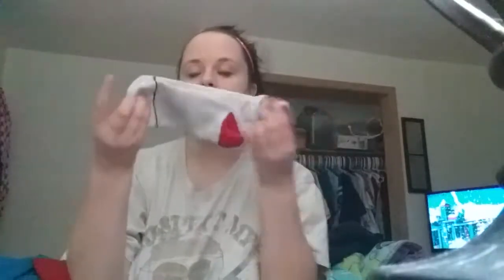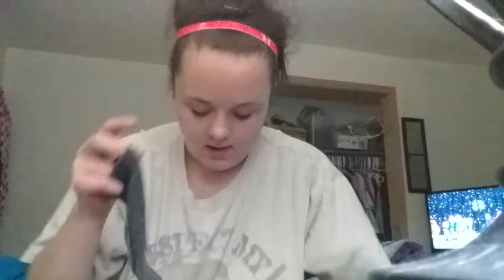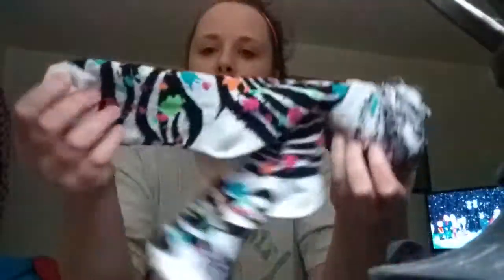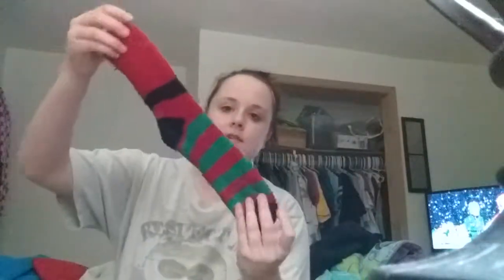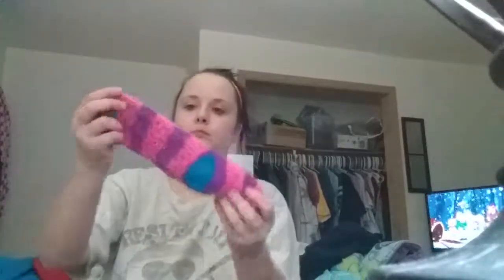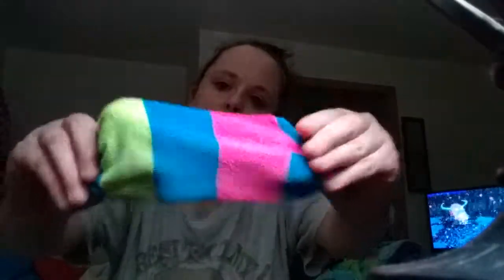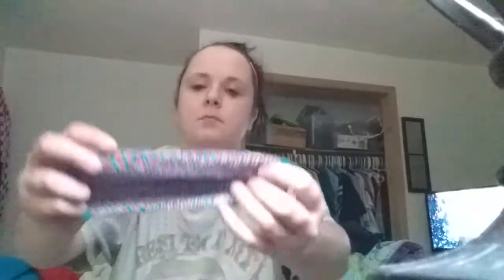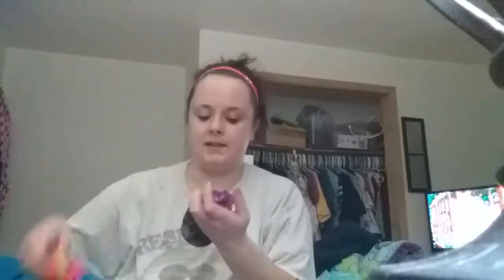Most of my sock collection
I  really hope you like  my videos